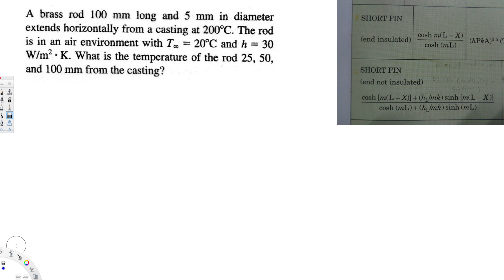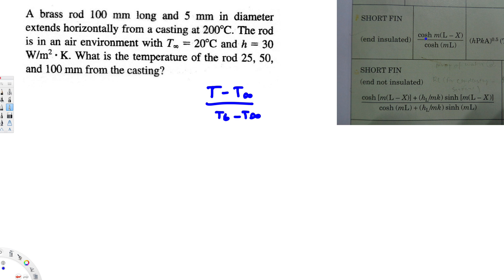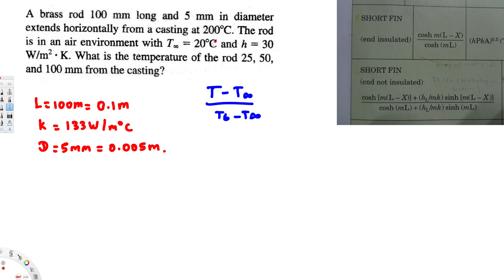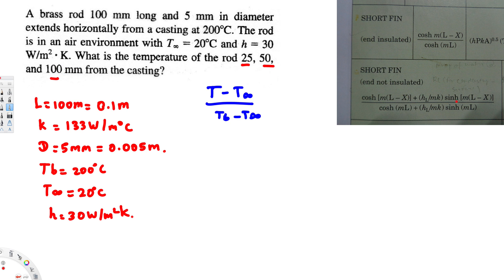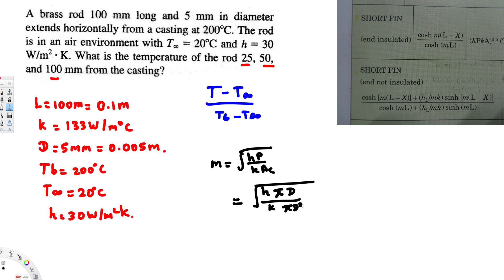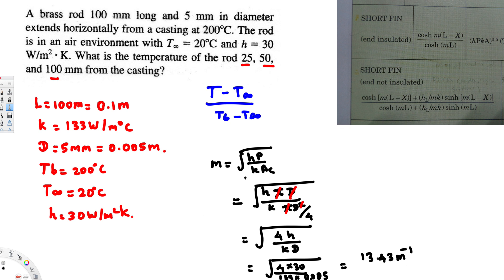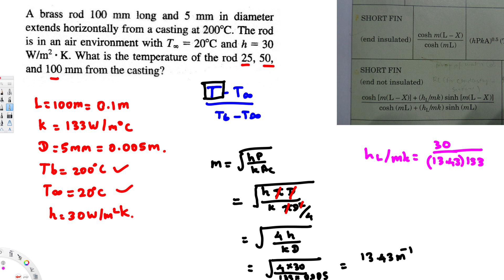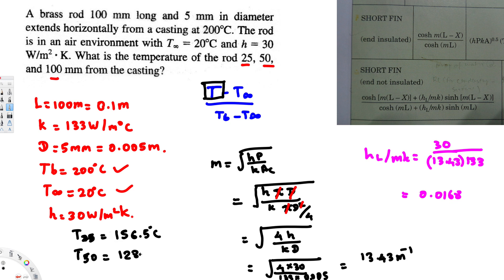1D Conduction Extended Surfaces - Heat Transfer - Thermofluids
A brass rod 100 mm long and 5 mm in diameter extends horizontally from a casting at 200 degree C. The rod is in an air environment with Tinfinity = 20 degree C and . What is the temperature of the rod 25, 50, and 100 mm from the casting?